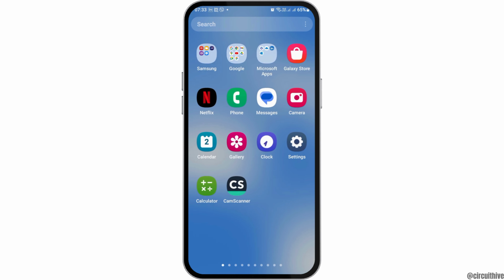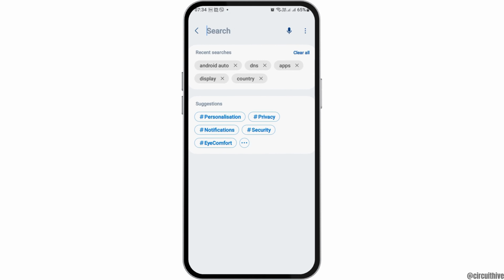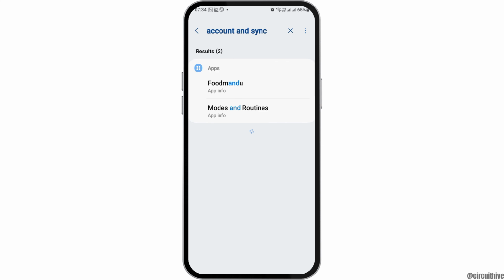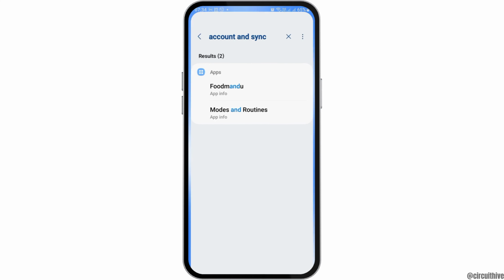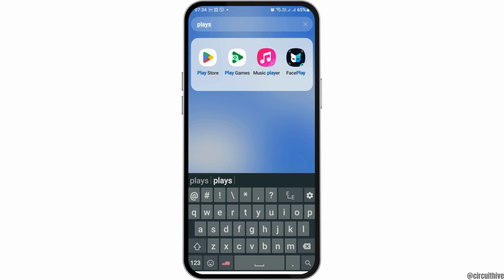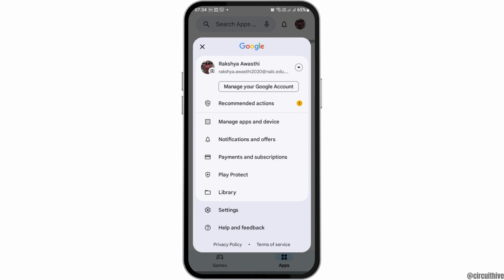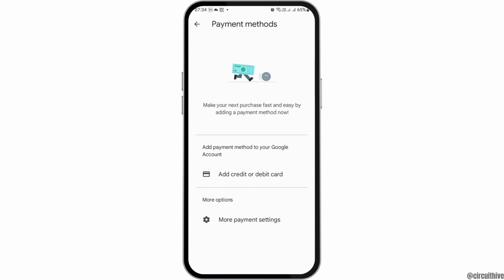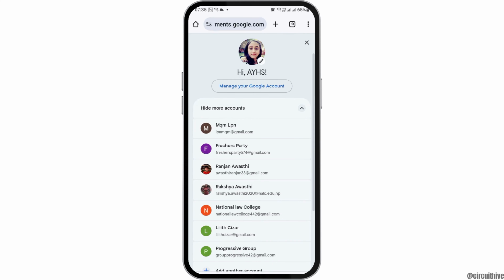How To Change Payment Account Google Play Store (EASY!)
Looking to update your payment account on the Google Play Store? You're in luck! In this easy-to-follow guide for 2024, we'll show you exactly how to change your payment account on the Google Play Store hassle-free.

In this tutorial:
0:00 - Introduction
0:15 - How To Change Payment Account Google Play Store (EASY!)

Join us as we navigate through the settings of the Google Play Store to update your payment information. Whether you're switching to a new credit card, adding a PayPal account, or updating your billing details, we've got you covered with our step-by-step instructions.

Get ready to manage your payment methods with ease and enjoy a seamless experience on the Google Play Store!